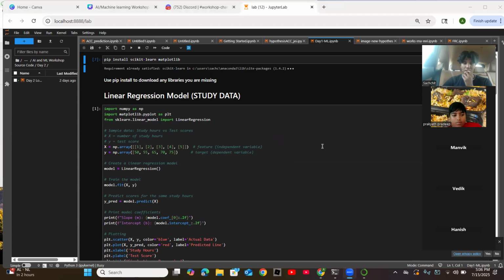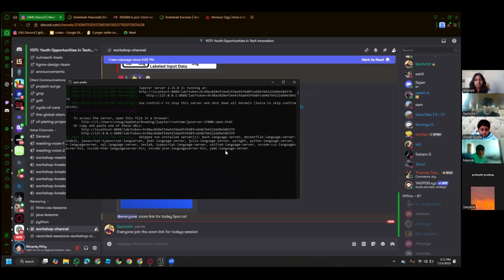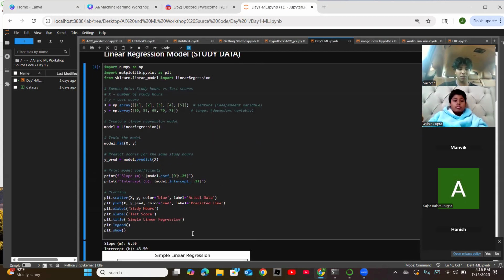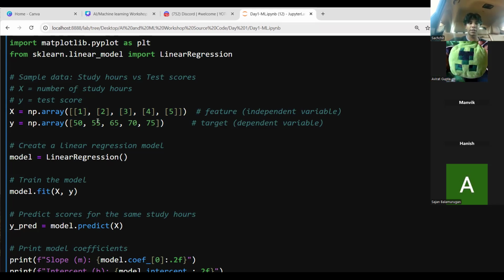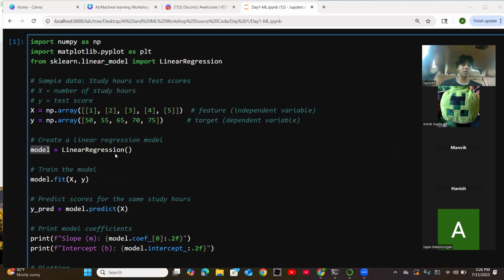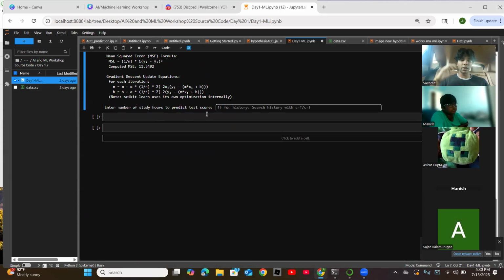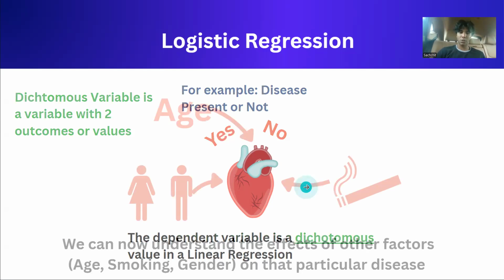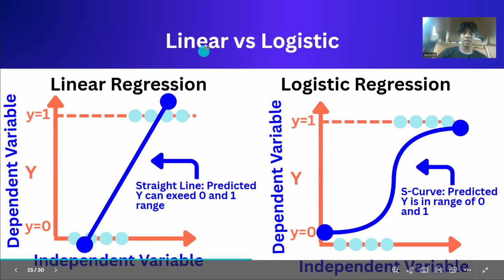Day 2 Youth Oppurtunities in Tech Innovation YOTI AI Workshop | Logistic Regression Model